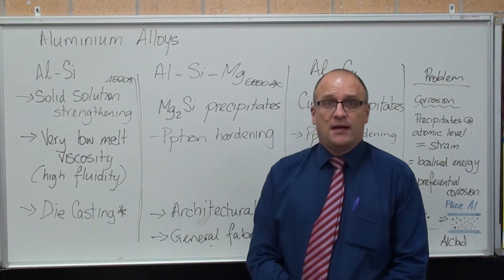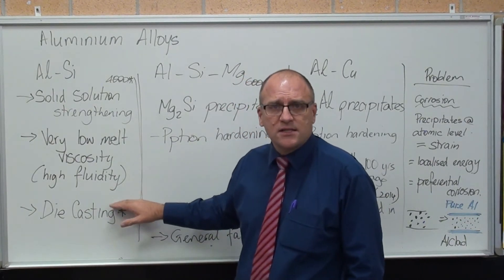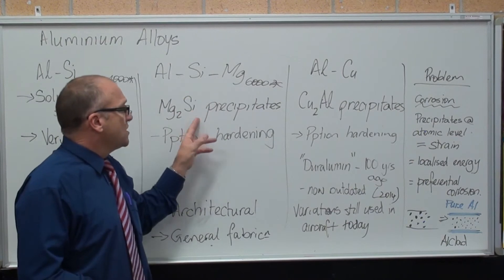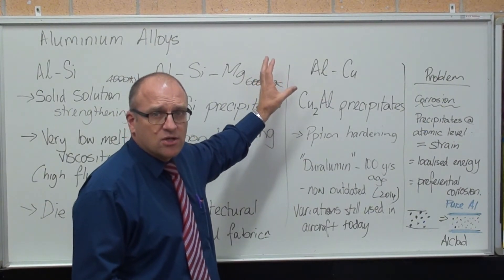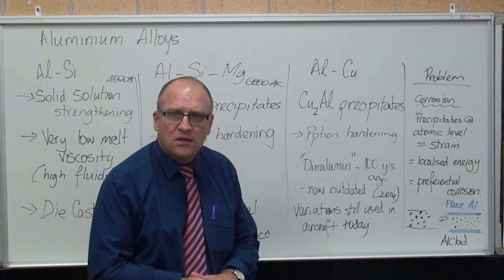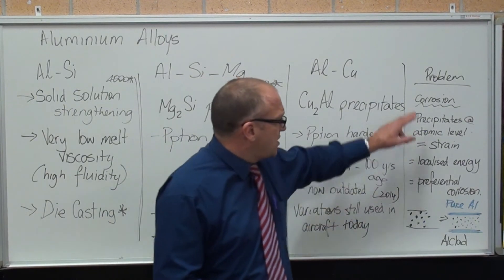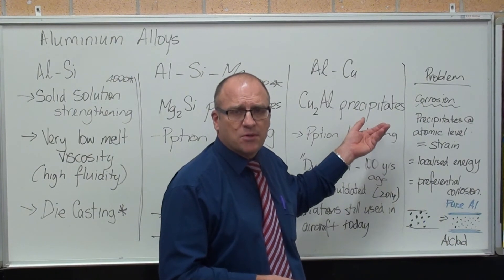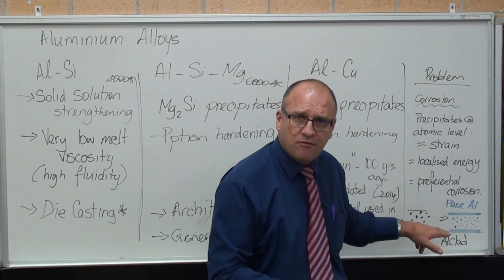Materials - Aeronautical - Aluminium Alloys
The Al-SI, Al-Si-Mg and Al-Cu systems explained

Note that Al-Si-Mg-Zn is also used in aircraft - more complex precipitates that give higher strength at the expense of lower fatigue resistance